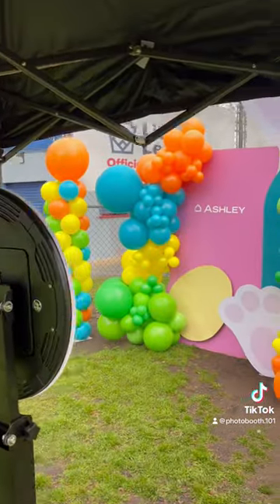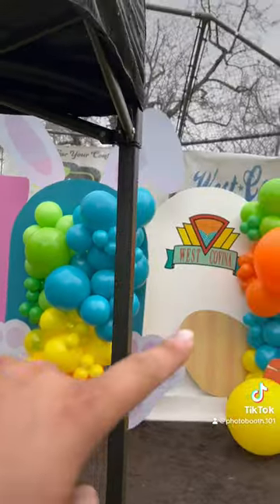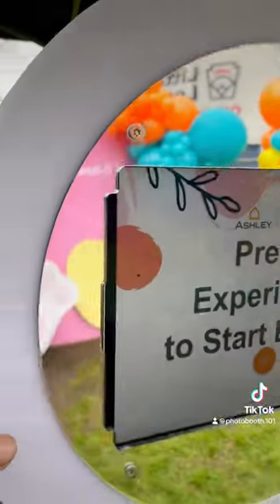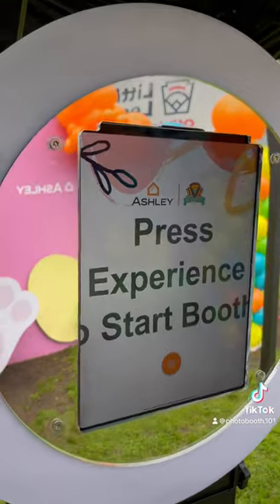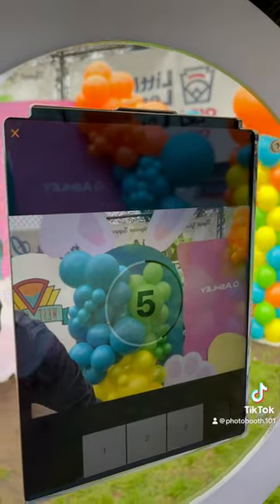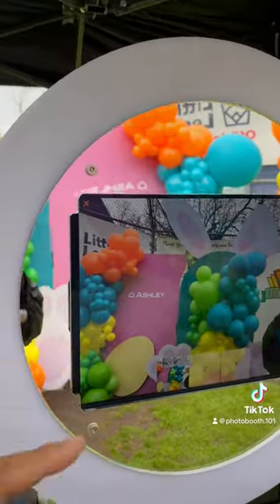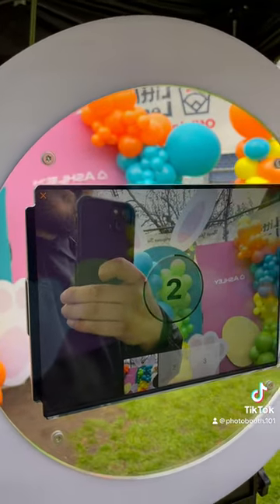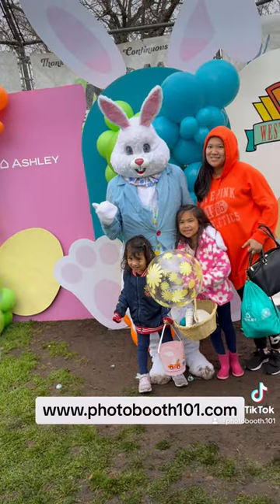The best iPad Photo Booth of 2024!